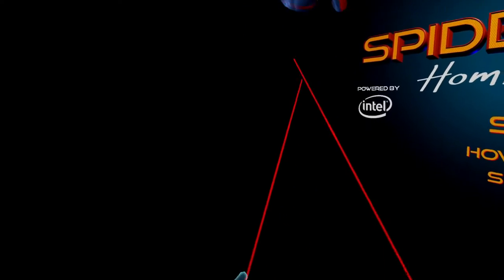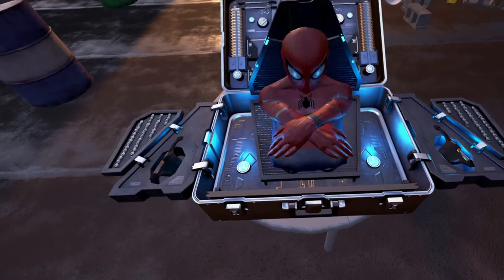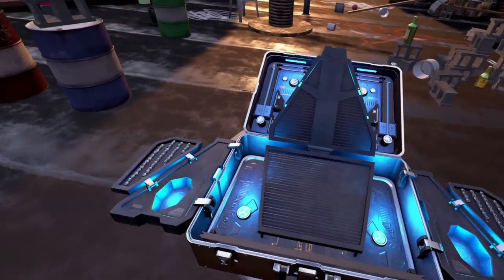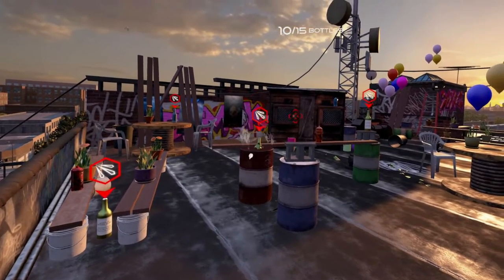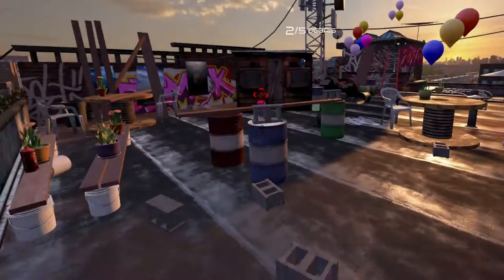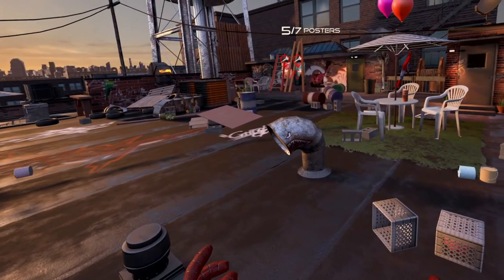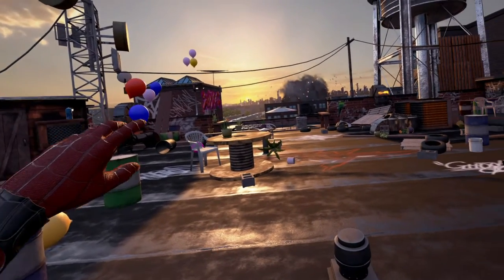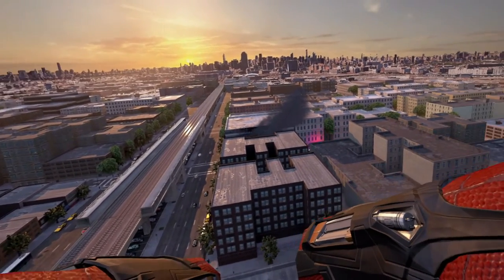playing spider man homecoming VR experience